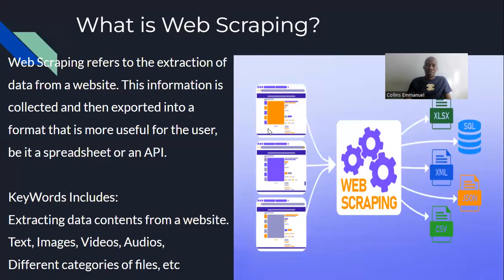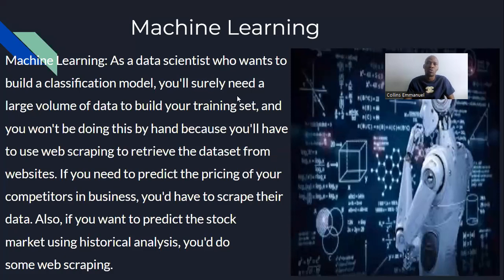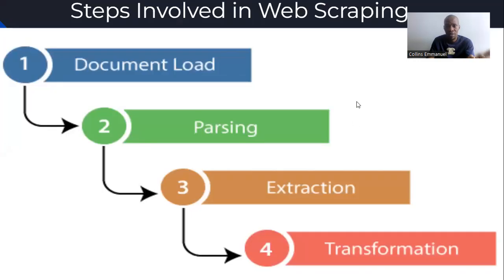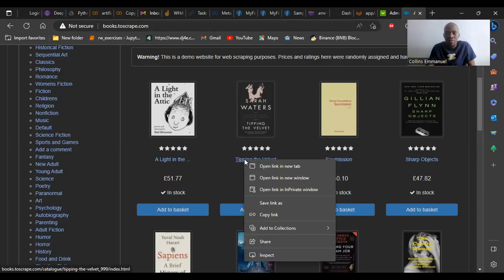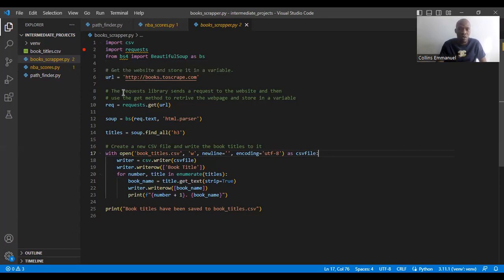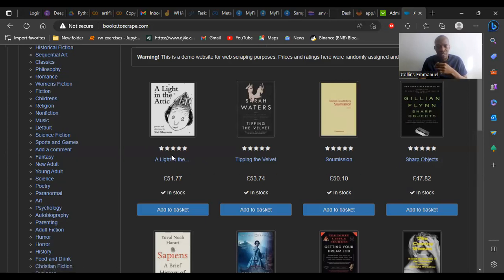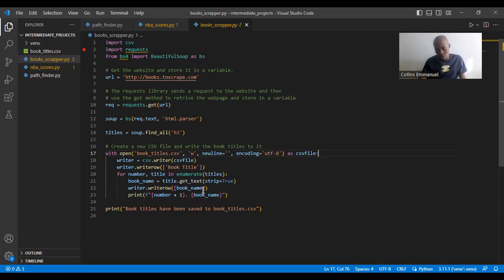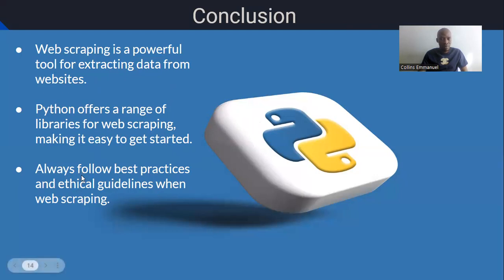Web Scraping with Python (BeautifulSoup made Easy)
This is a video presentation on web scraping with python. Follow the steps and learn simple web scraping skills.